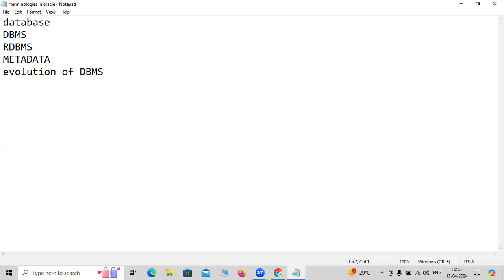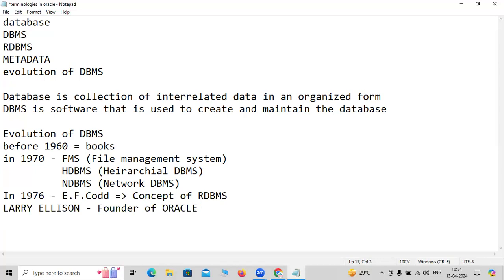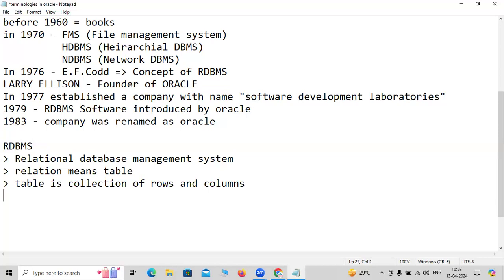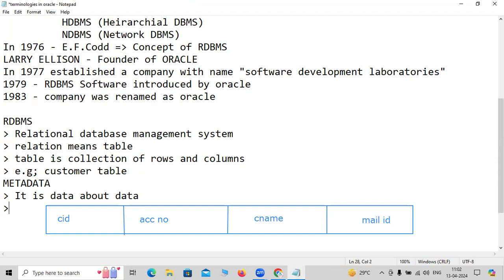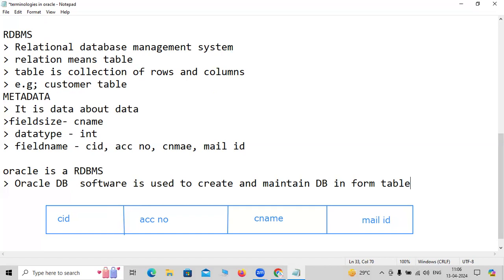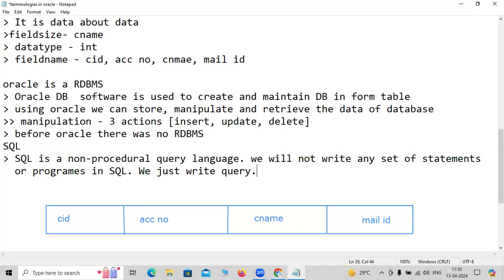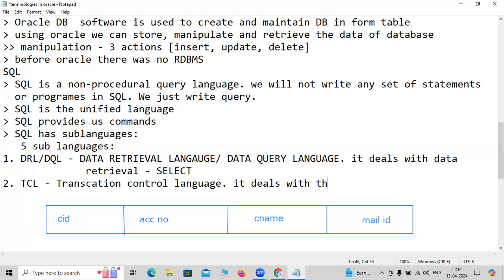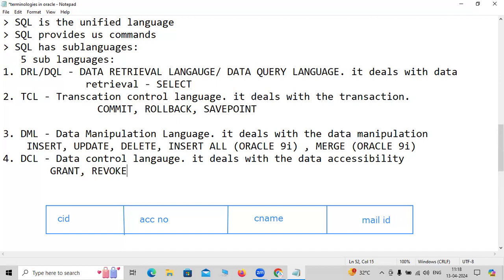ORACLE 19c Terminologies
terminologies